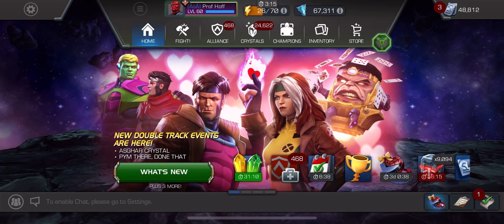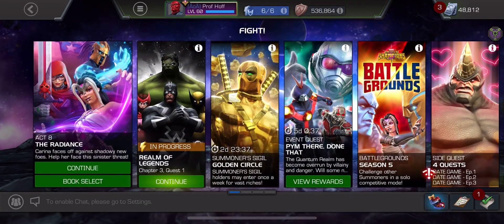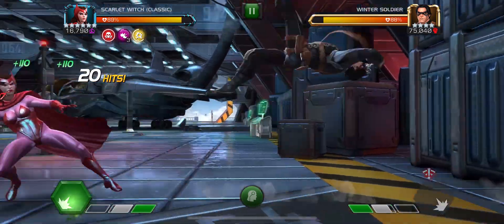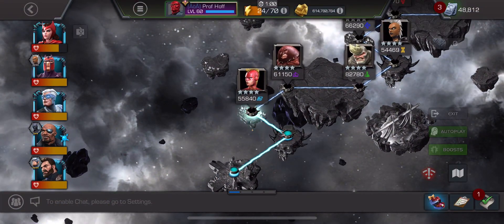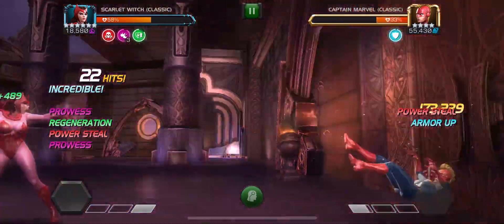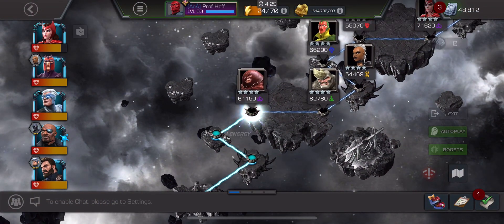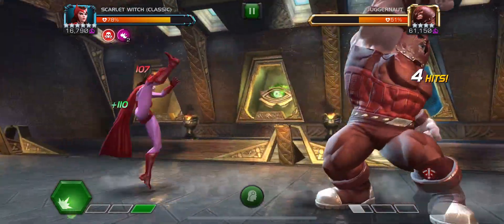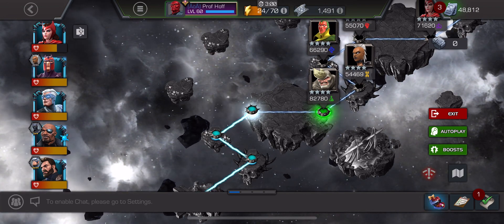THIS SYNERGY TEAM IS UNBELIEVABLE